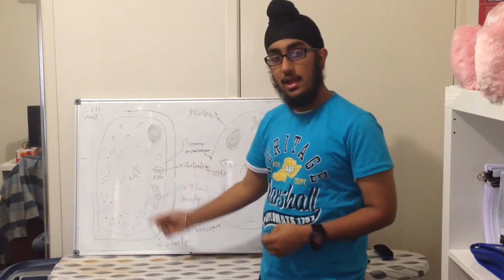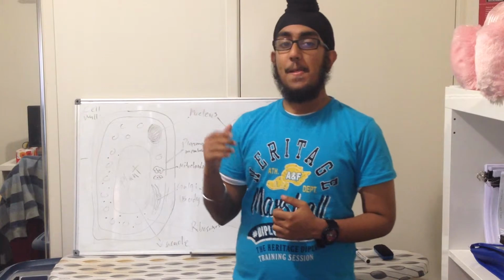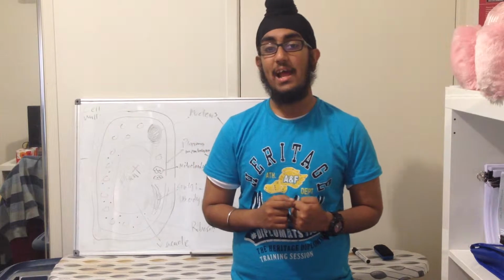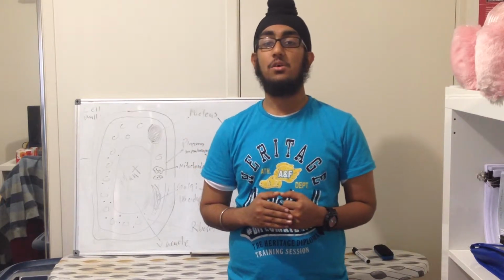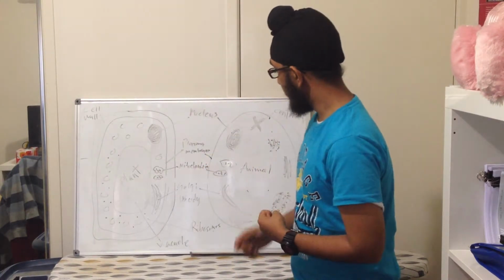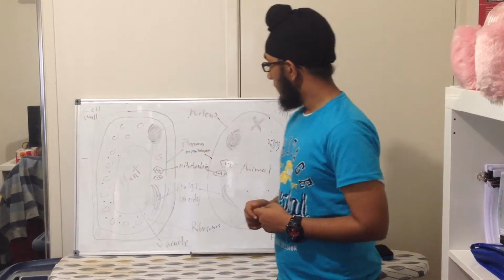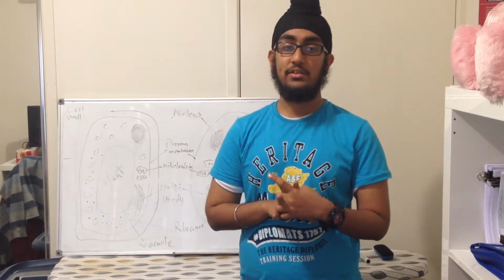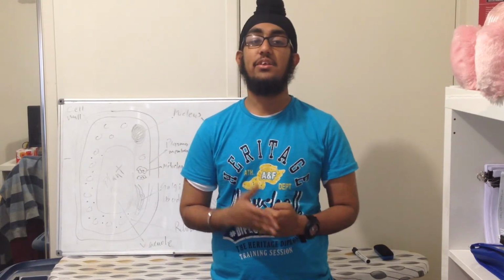CELLS: EUKARYOTIC CELLS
THE CHARACTERISTICS OF EUKARYOTES
TYPES OF EUKARYOTES
DIFFERENCES BETWEEN EUKARYOTES AND PROKARYOTES.